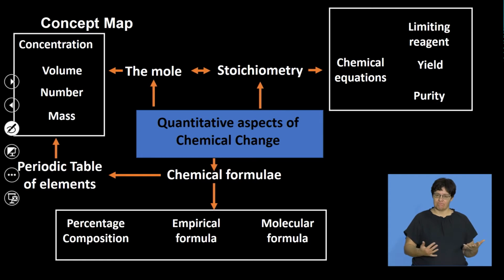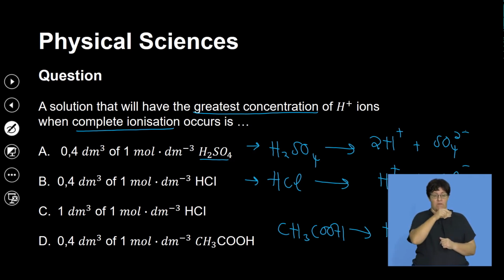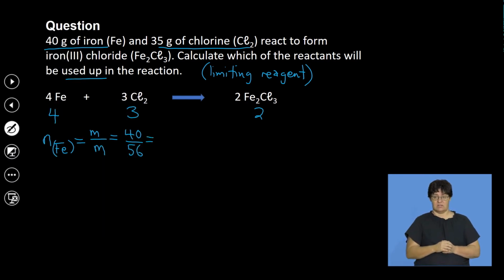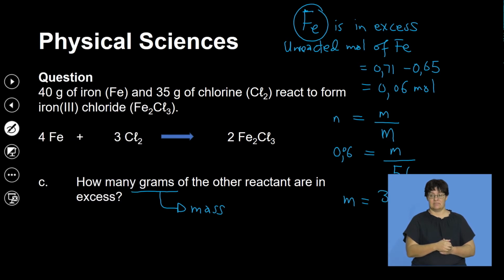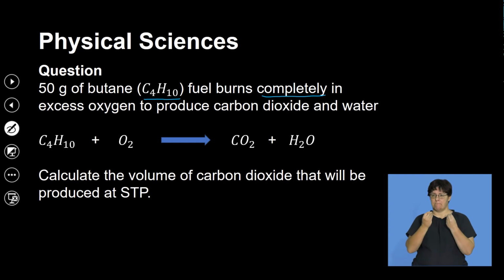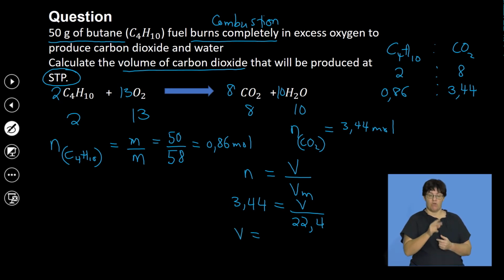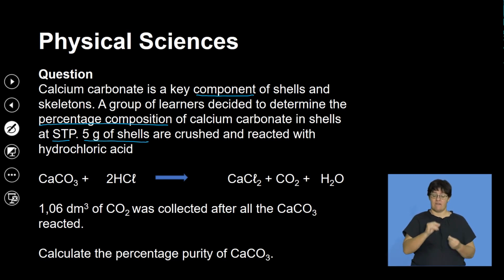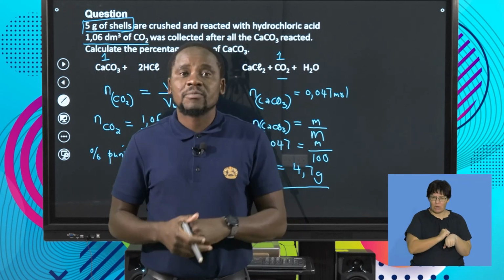Physical Sciences Revising Stoichiometry